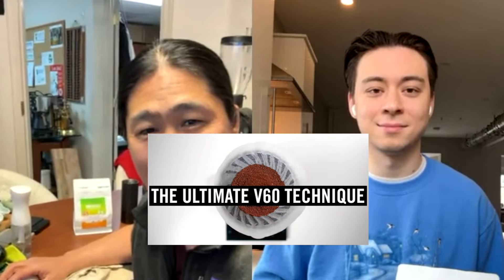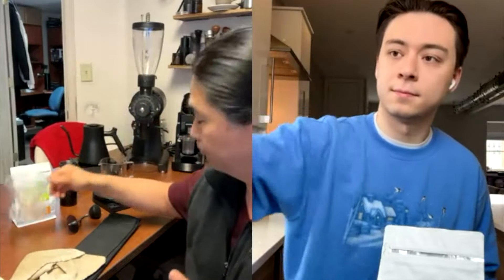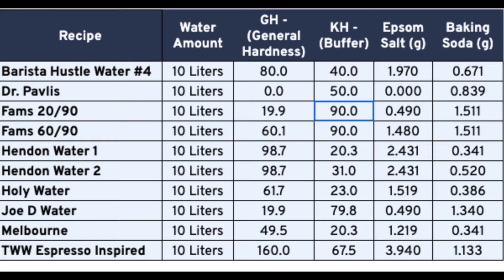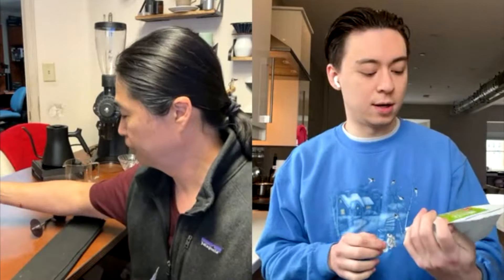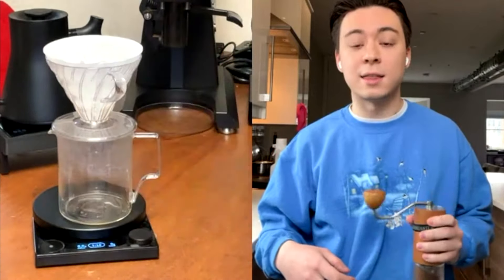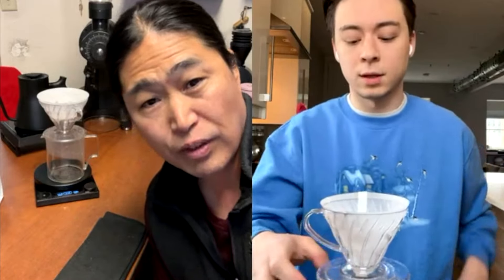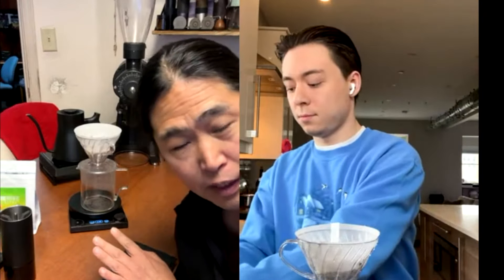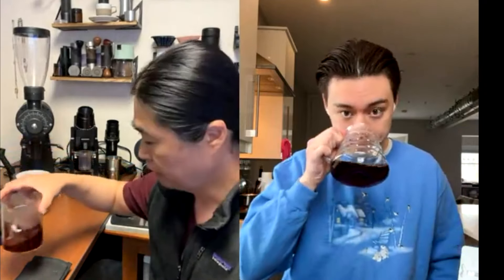"The Ultimate V60 recipe for beginners."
Third Wave water
Orea Dripper
T90 Paper
Fellow Tally Scale